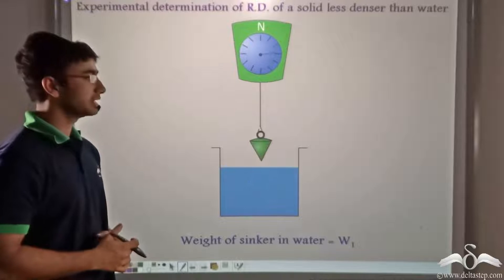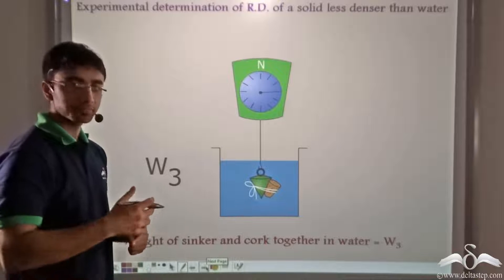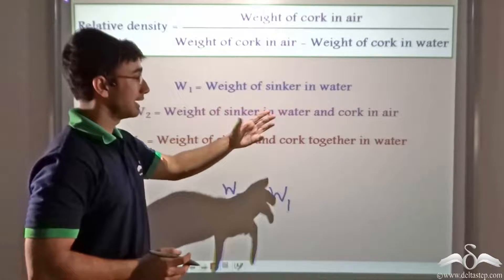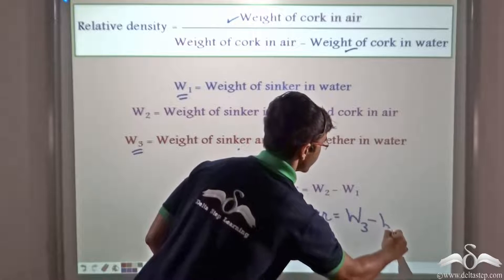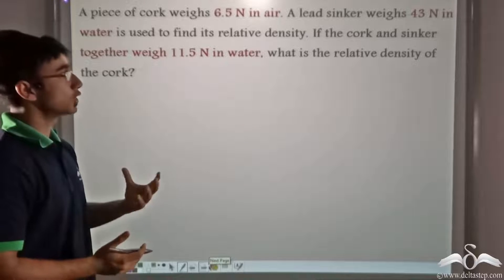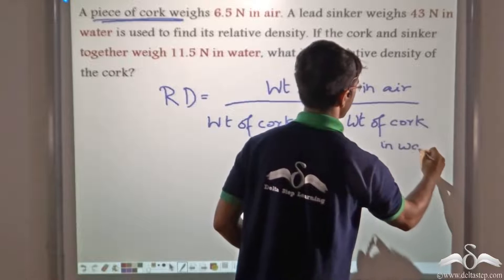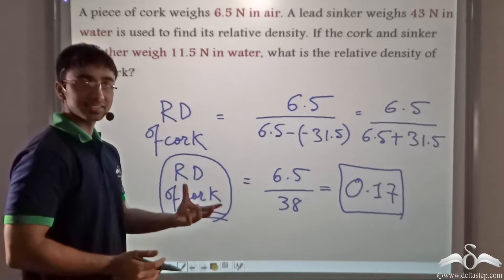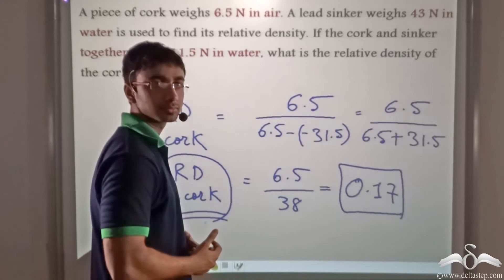Relative Density of an object which floats